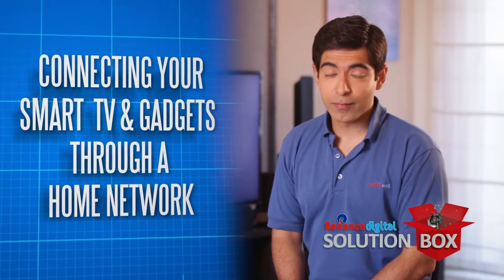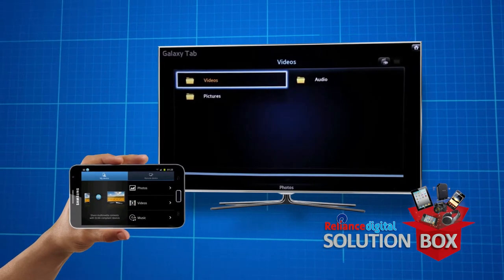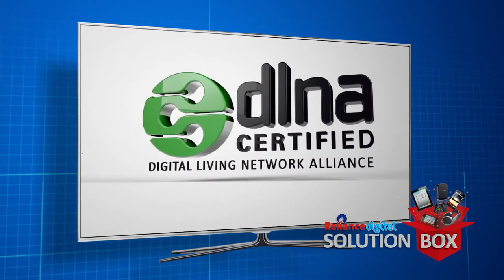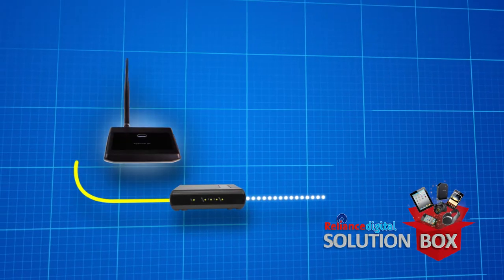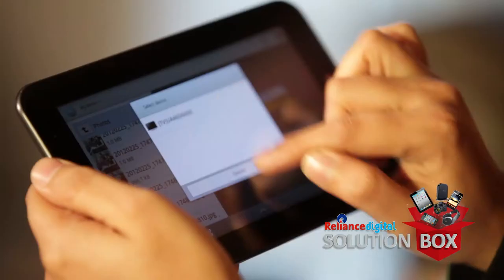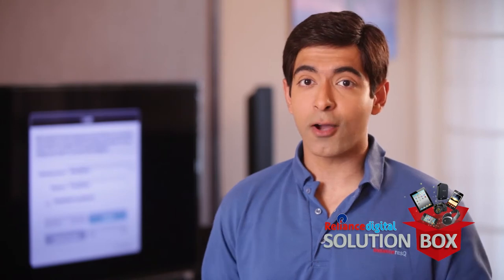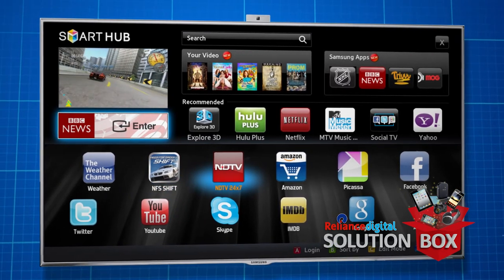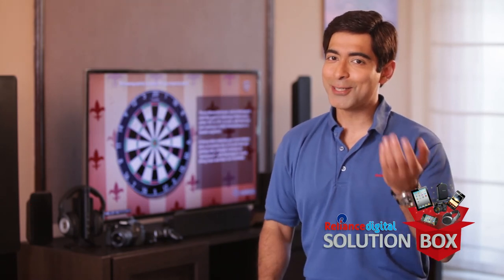Reliance Digital - Connecting your SMART TV and Gadgets through a Home Network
Reliance Digital - Solution Box

Connecting your SMART TV and Gadgets through a Home Network